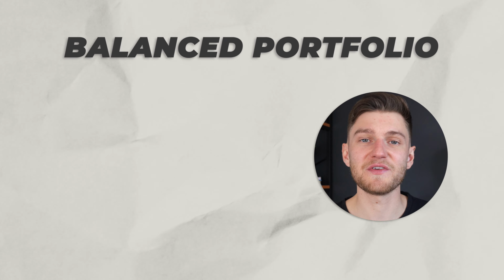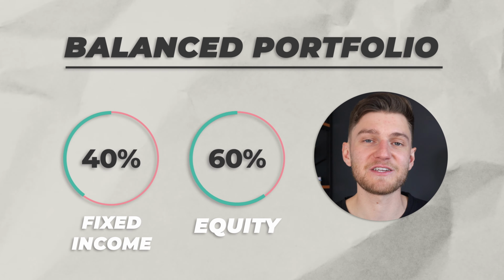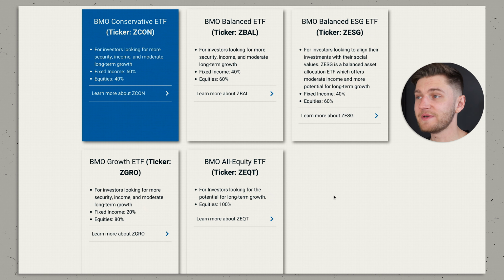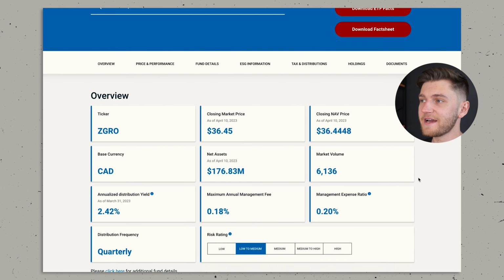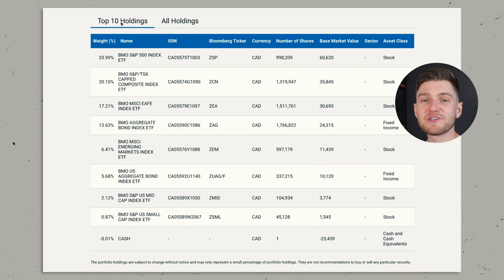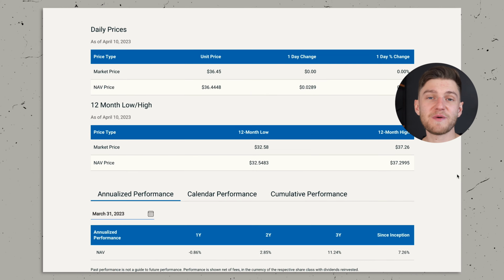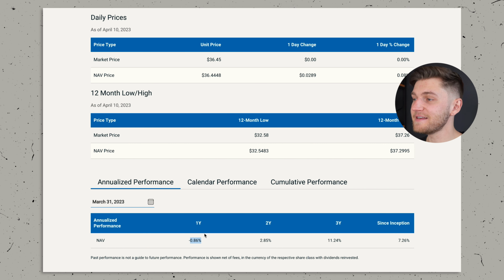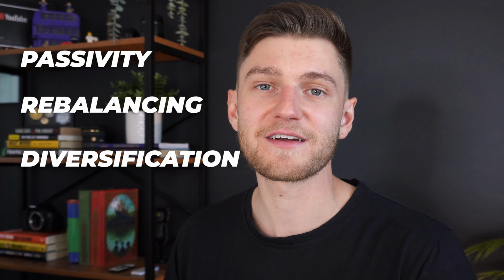Investing Made EASY: BMO Asset Allocation ETFs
BMO Asset Allocation ETFs provide investors with a diversified portfolio of equity & fixed-income positions, helping you stay in line with your desired risk level and provide long-term growth potential. ad ► Check out BMO's Asset Allocation ETFs

*MER as of Dec 31 2022

This video has been prepared by Griffin Milks and represents their assessment at the time of publication. The comments contained do not necessarily represent the views of BMO Global Asset Management. This video should not be construed as investment advice nor a recommendation to buy or sell any particular ETF or security.  ETFs are not guaranteed, their values change frequently and past performance may not be repeated.

Commissions, management fees and expenses all may be associated with investments in exchange traded funds. Please read the ETF Facts or prospectus of the BMO ETFs before investing. Exchange traded funds are not guaranteed, their values change frequently and past performance may not be repeated.

 For a summary of the risks of an investment in the BMO ETFs, please see the specific risks set out in the BMO ETF’s prospectus.  BMO ETFs trade like stocks, fluctuate in market value and may trade at a discount to their net asset value, which may increase the risk of loss. Distributions are not guaranteed and are subject to change and/or elimination.

 BMO ETFs are managed by BMO Asset Management Inc., which is an investment fund manager and a portfolio manager, and a separate legal entity from Bank of Montreal.

 ®/™Registered trademarks/trademark of Bank of Montreal, used under licence